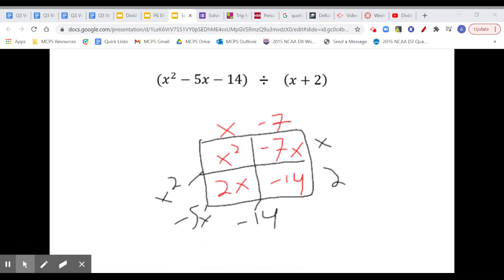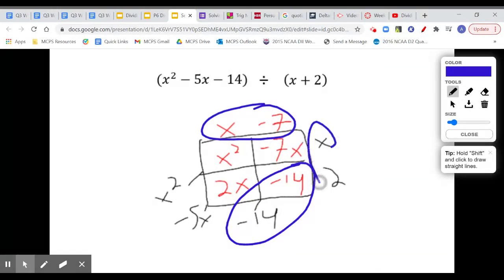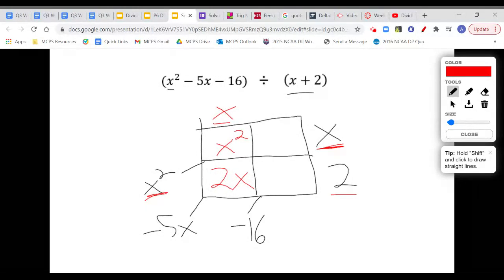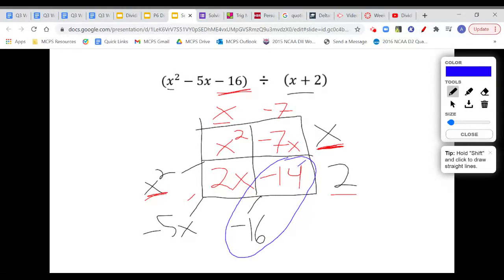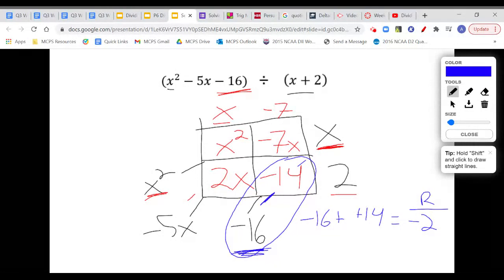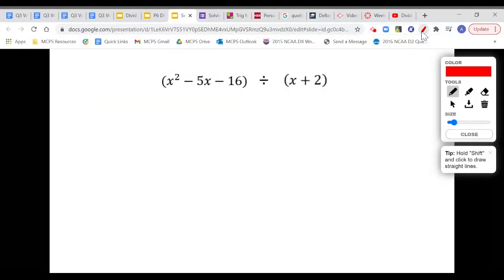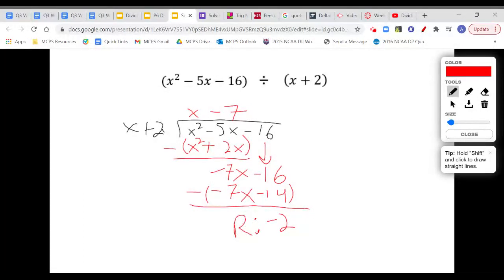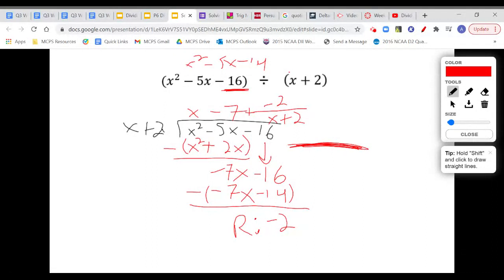Polynomial Division with Remainders